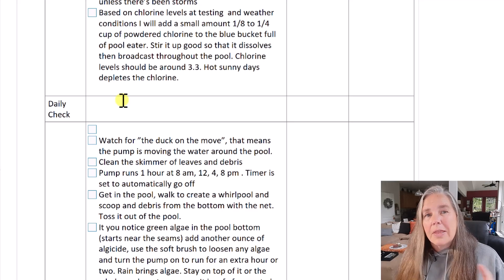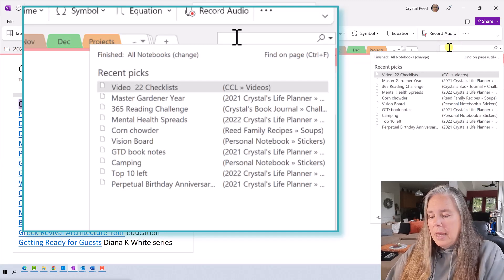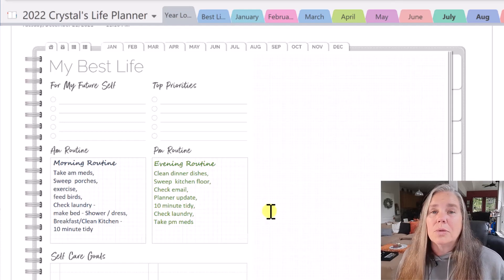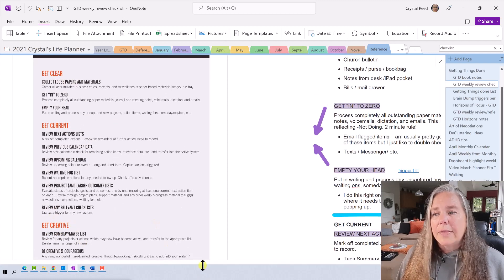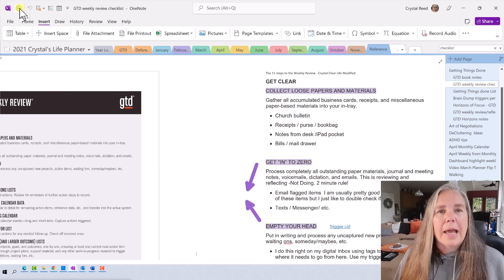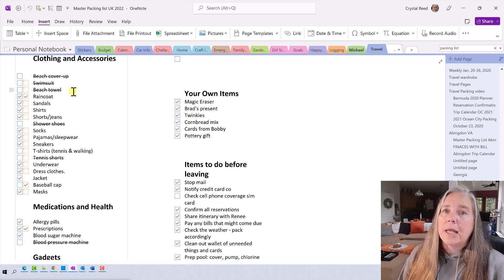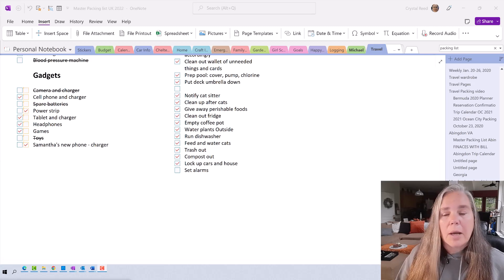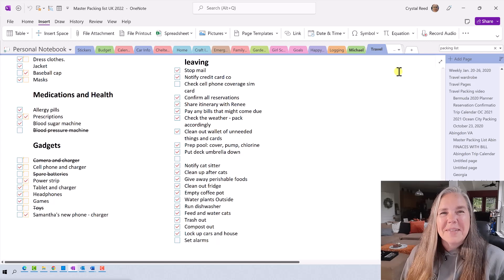Creating GTD style Checklists for frequent and infrequent actions: OneNote Digital Planning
How do you remember all of the steps to complete a task that you do rarely? Or Maybe ever important detail of something you do on a regular basis? I use checklists like David Allen taught about in the Getting Things Done (GTD) Methodology.  They also come in handy to delegate tasks to others or create standard operating procedures.  Let's take a look at some of the checklists I use in OneNote.

The Checklist Manifesto: How to Get Things Right by
 Atul Gawande
Ted Talk by Atul Gawande
The Importance & Value of the CHECK LIST
Getting Things Done by David Allen

Chapters
0:00 - Introduction
1:15 - Pool maintenance checklist
4:29 - Other checklists in OneNote
5:23 - Why use a checklist?
5:50 - Morning & evening Routine checklist
6:35 - Spring Cleaning Checklist from Pinterest
7:05 - Monthly reset checklist
7:25 - GTD Weekly Review Checklist
8:15 - Holiday Organization Checklist
9:55 - Packing checklist
11:20 - Delegating responsibilities using checklists
12:50 - Benefits of using checklists
12:45 - Researching who uses checklists
15:20 - Conclusion reasons to use checklists

• DCPDigitals - 2022 Whiteout Planner
○ Etsy Store

Production Music:
Dan Lebowitz - Forgiven Fate